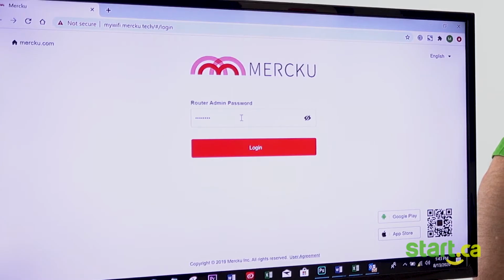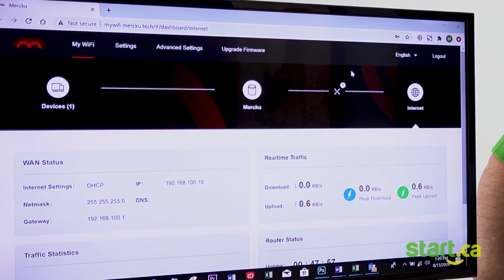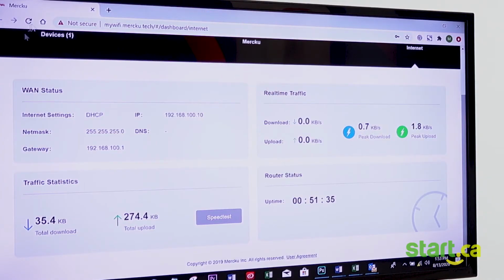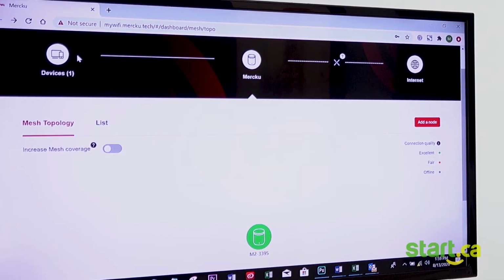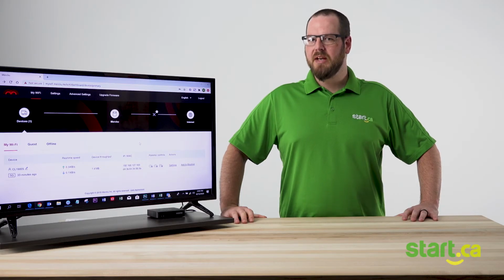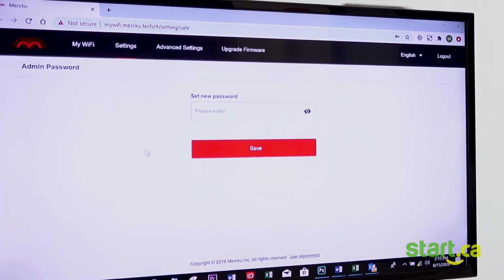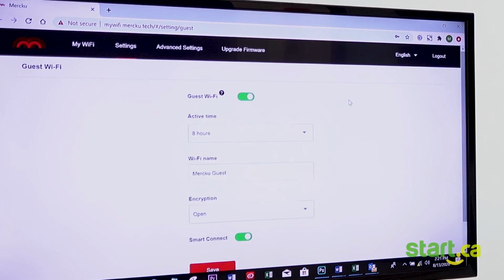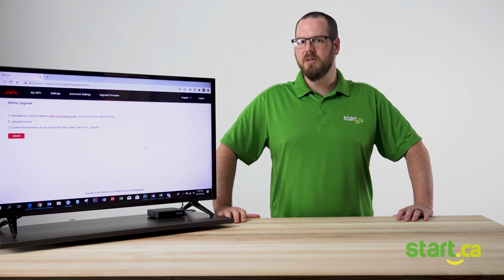Mercku Navigation | Start.ca Support Videos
What can your Mercku router tell you?

Well, quite a bit actually AND it can help you better manage your family’s internet activity with the help of parental controls and multiple internet settings, it's really easy too!

Here's how to navigate through your Mercku device online.

We’ve curated a wide selection of support videos to help you troubleshoot or learn more about services and products.